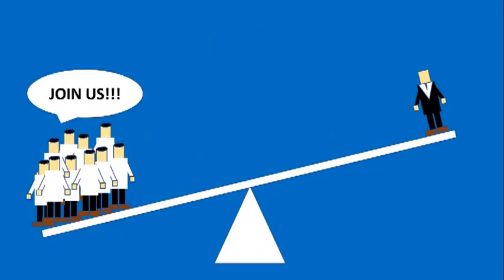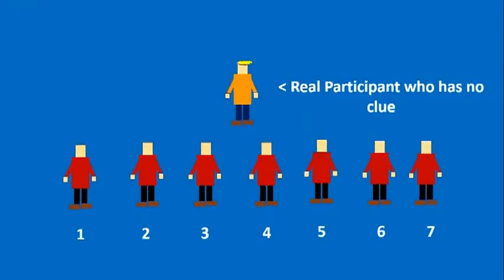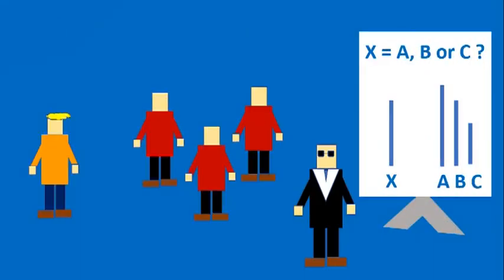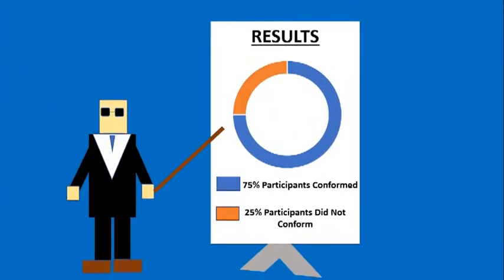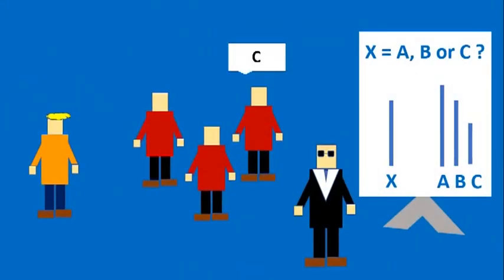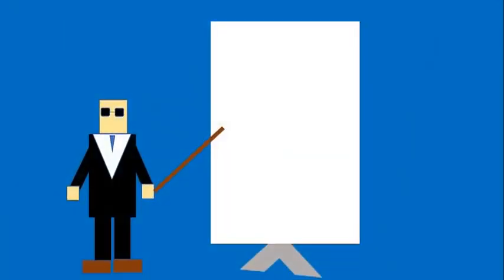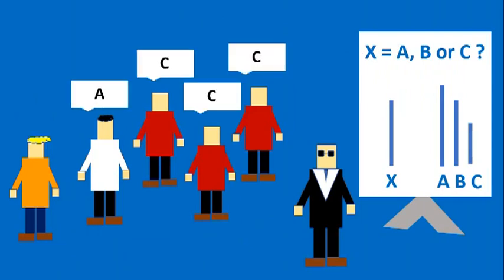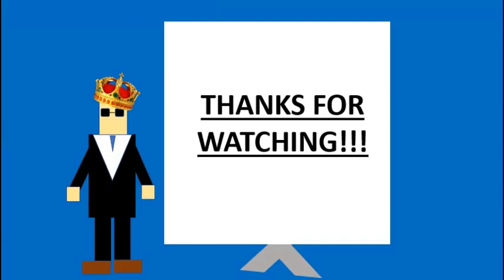WHY DO WE SIDE WITH THE MAJORITY? SOLOMON ASCH'S CONFORMITY EXPERIMENT 1951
Does social pressure lead to conformity? Solomon Asch in 1951 decided to conduct a classical experiment which would go down in history.